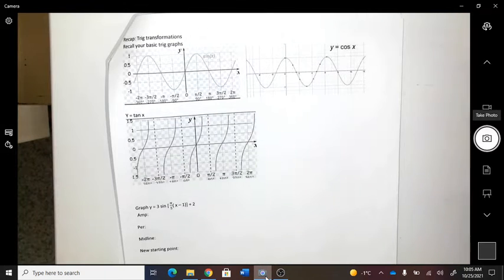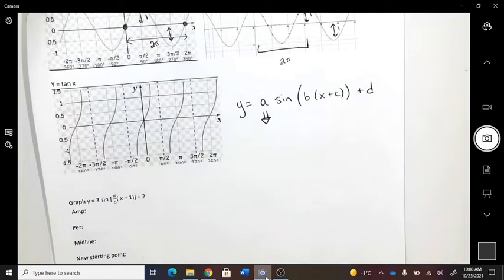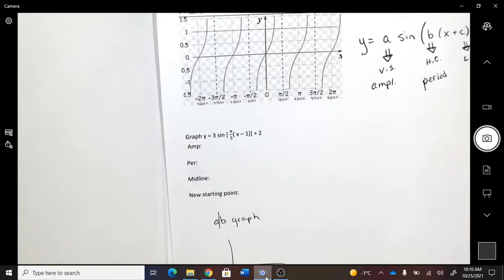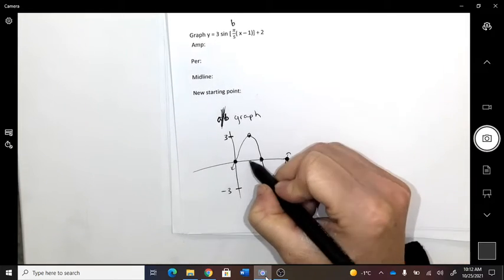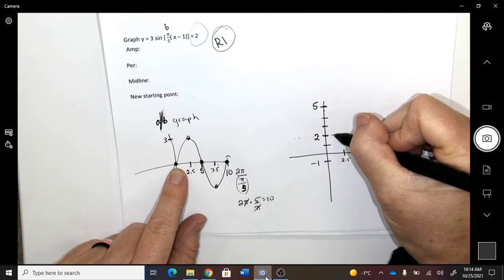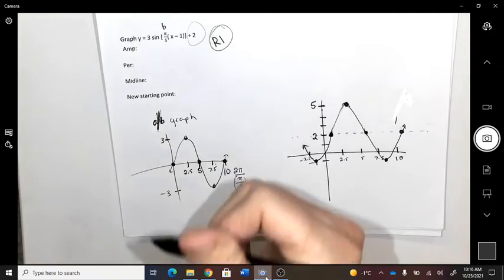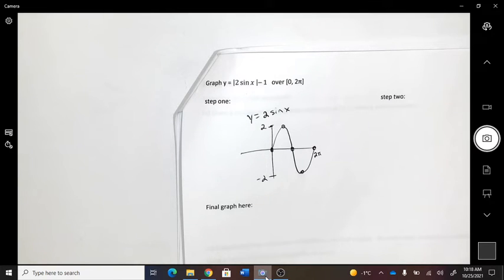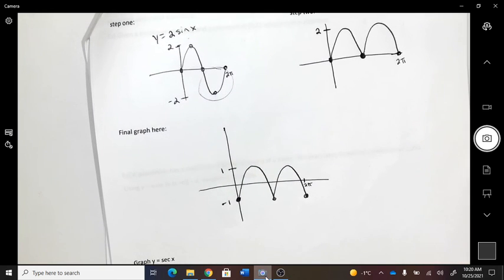recapping some trig graphs